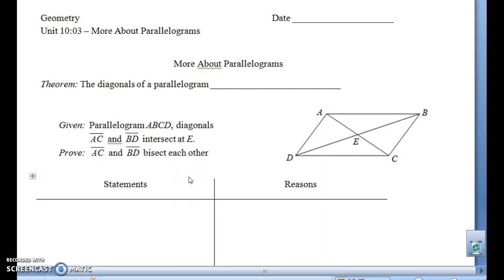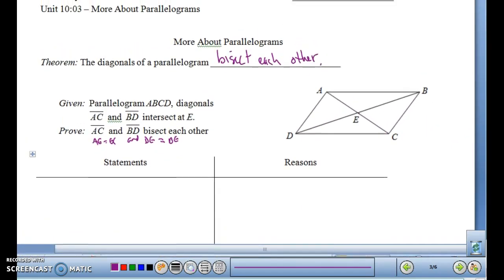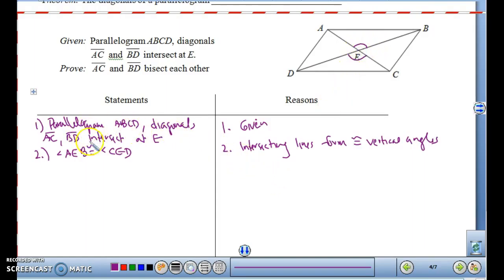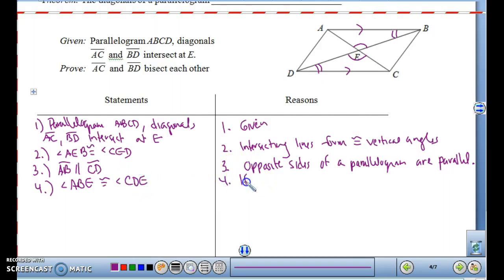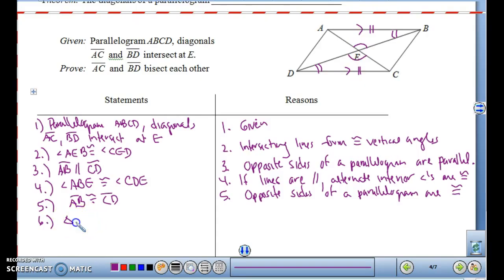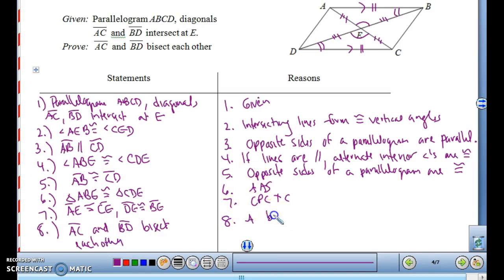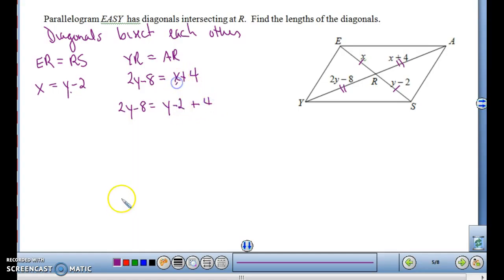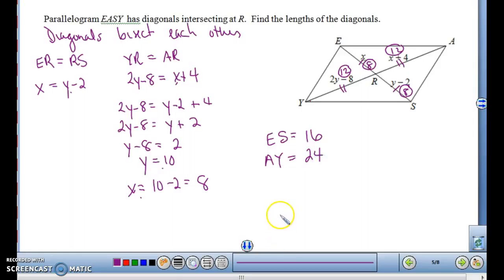Geometry -- Unit 10:03-More About Parallelograms